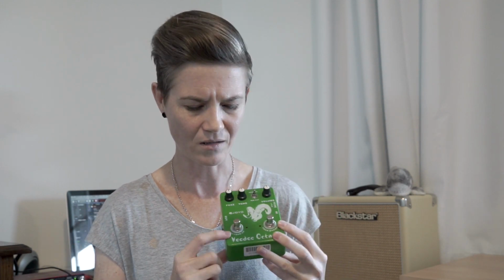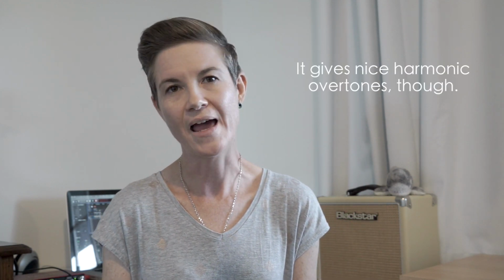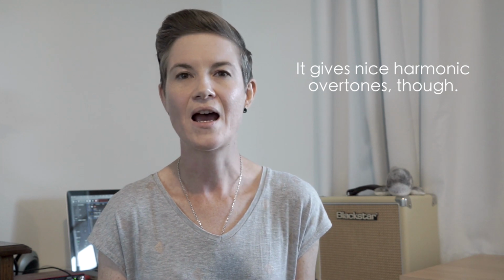Tone Bogans Episode Ten: Joyo Voodoo Octave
Episode Ten: Joyo Voodoo Octave Fuzz

This pedal has been out for a good few years now, and it’s a perfect candidate for pedal modification. It’s also a really solid Fuzz pedal without the octave side turned on. Not sure where the octave even is, but switch it on and you get these lovely overtones in your fuzz. It adds sweetness and sparkle, even with the tone turned all the way down to mud.

Tone Bogans rating: 9/10.

We are going to explore using these pedals for Film Soundtracks, Ambient Guitar, and often overlooked uses such as Sound Effects (SFX).

As the series progresses I will be introducing production techniques, but to start with I’ll talk about the pedals and do as close to soundtrack/ambient guitar demos as I can possibly do with them. There are, obviously, many limitations in these units, so I’ll push the limits of what they can do as best I can.

I always say, YOU CAN MAKE MUSIC WITH ANYTHING. We can definitely make music with cheap gear like this. Currently I have ten pedals to tell you about, then we will look at some production tricks to make them sound better than they do.

Check out the Rig Rundown video to see what the pedals I’m going to talk about in detail will be.